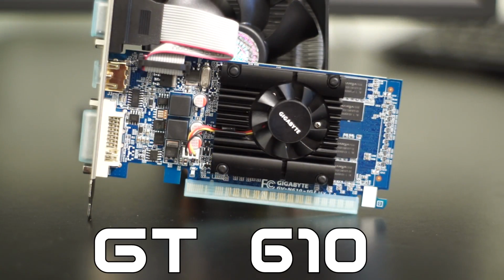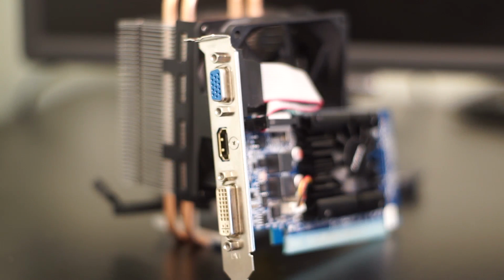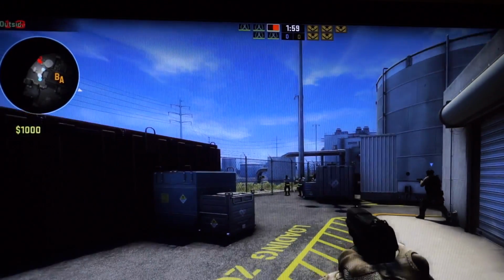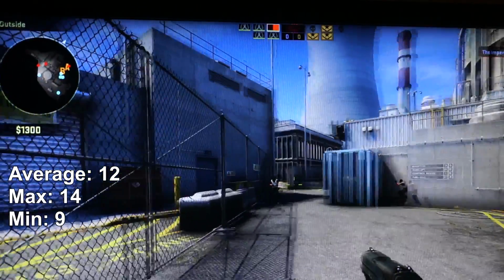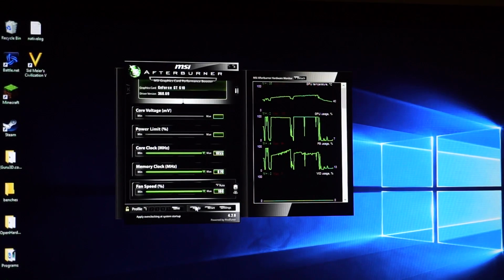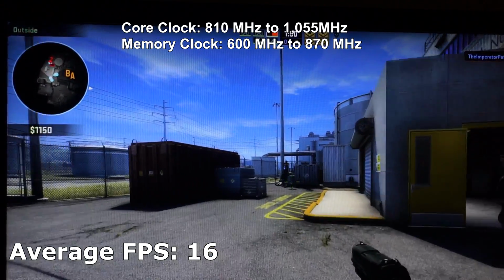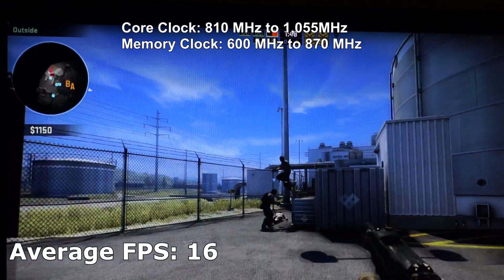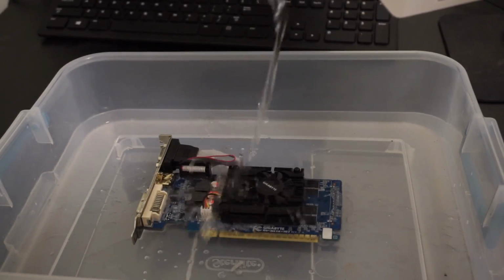GT 610 Must DIE!!!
I hate the miserable little GT 610.  Even after overclocking the GT 610 it is still hopeless.  In this episode we devise several ways of killing this sad hopeless little card.  So sit back, relax and enjoy the carnage that is going to befall the GT 610.